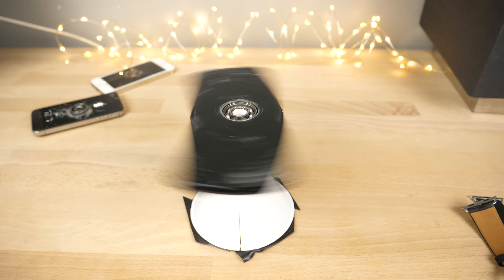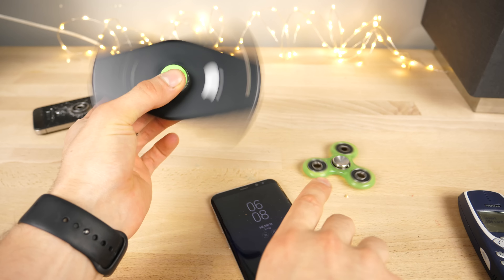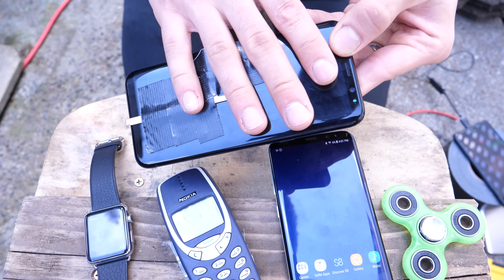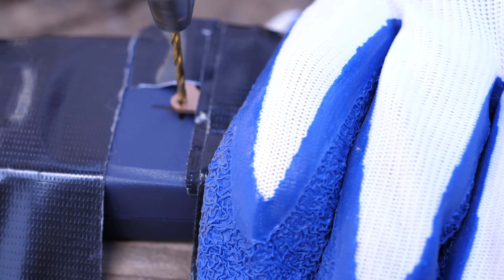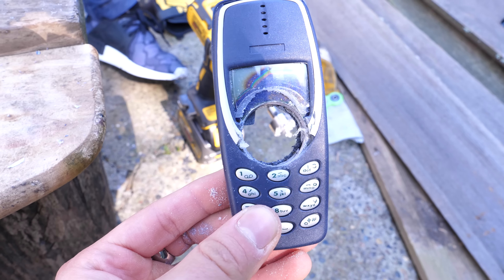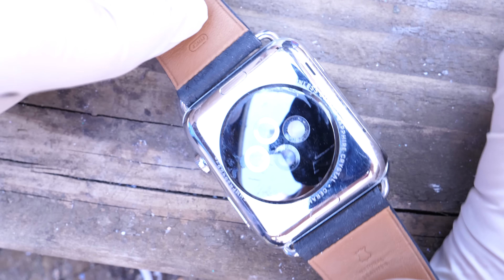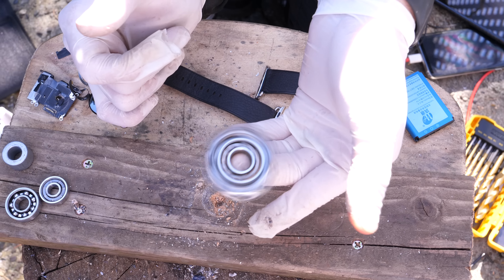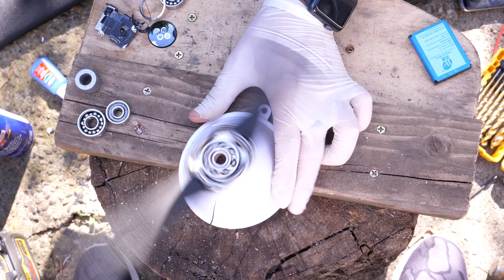$850 Galaxy S8+ & Apple Watch Fidget Spinner! Works?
Does a Samsung Galaxy S8+ Make a Good Fidget Spinner? $850 DIY S8 Fidget Spinner Hack + Apple Watch & Nokia 3310 Spinner.